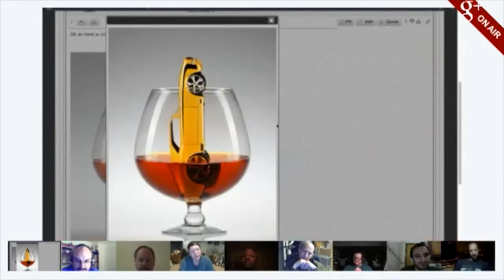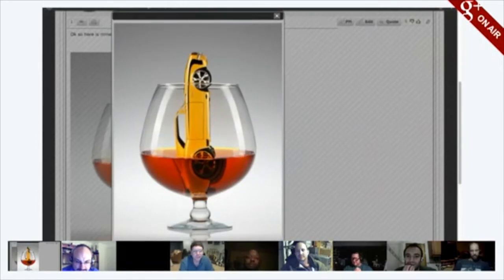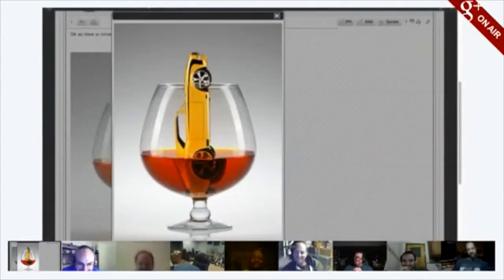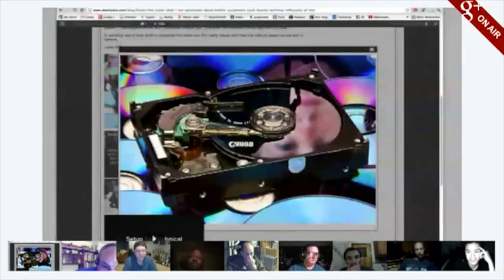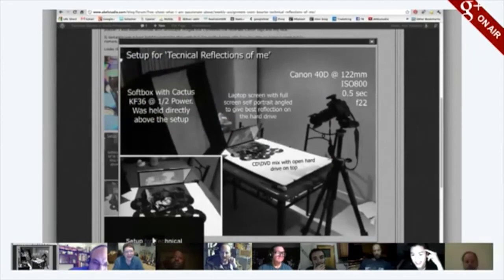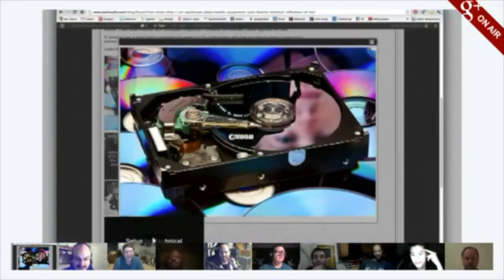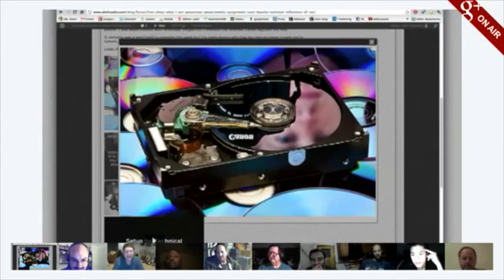Studio Photography Insights #11